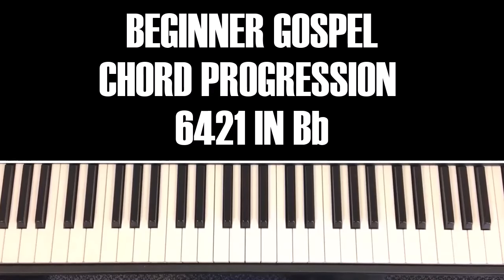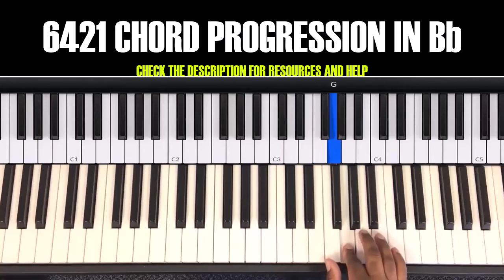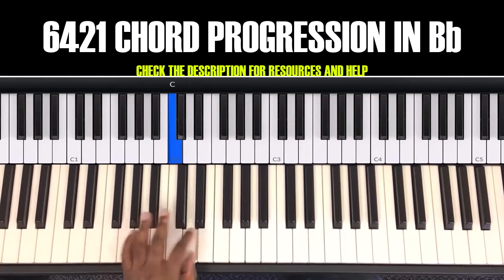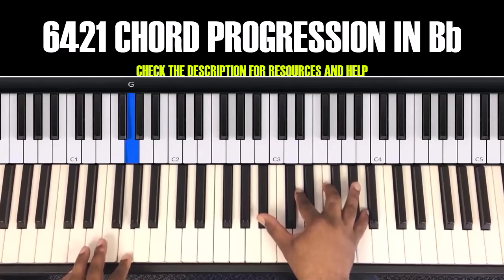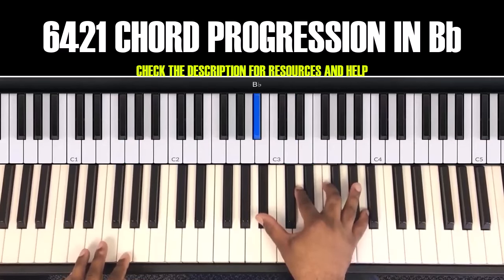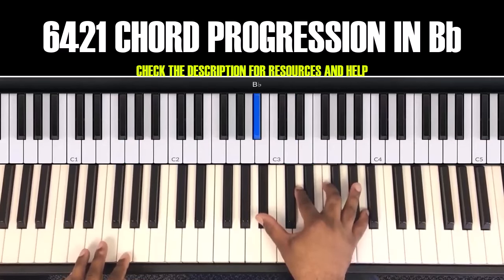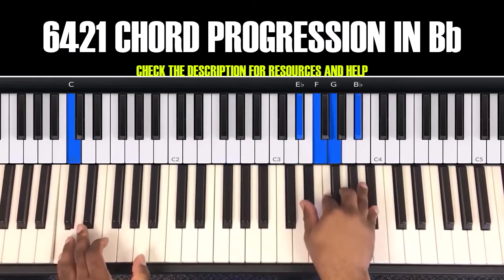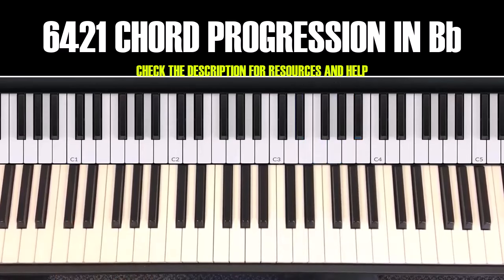Easy 6421 in Bb Chord Progression - Beginner Gospel Piano Tutorial